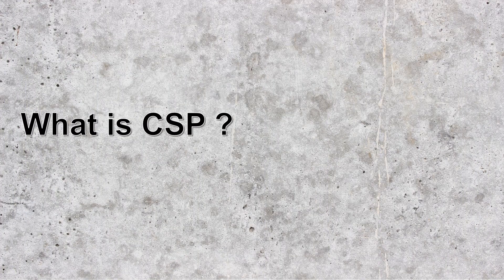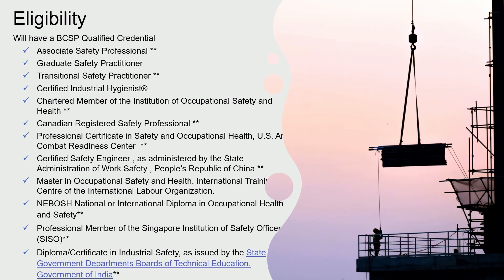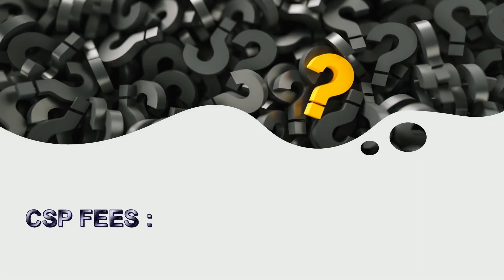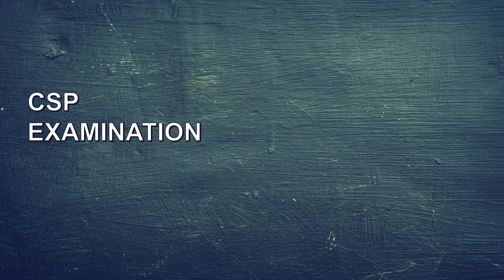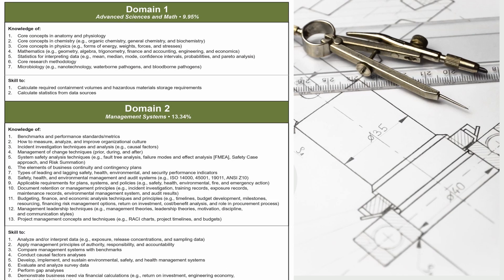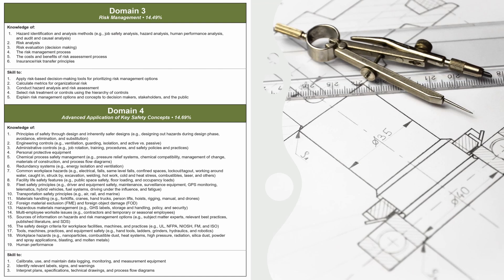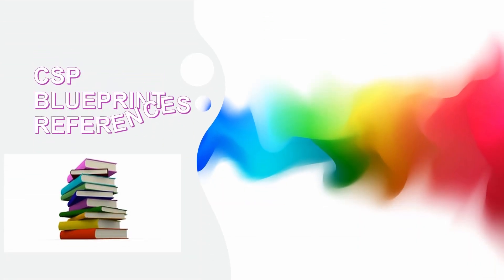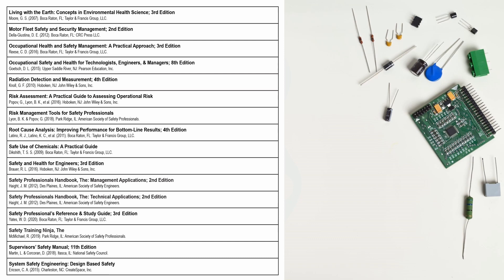CSP Free Study Material & Exam Information | Certified Safety professional (BCSP)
Free Study Material download link for CSP. What is CSP ? What is the passing marks ? What is CSP eligibility ?

BcspCSP EXAM CSP BooksCertificateCertified safety professional (csp) certificationCspSafetySafety professionalassociate safety professionalbcsp certificationsbcsp kya haicertificatescertified safety professionalcsp-150csp-170health and safetyASPboard of certified safety professionalsSAFETY OFFICEREHS OFFICERHSE OFFICEROHSEBCSPsafety professional kashifstudy with mesafety managementExamgashi safetyjob certificate